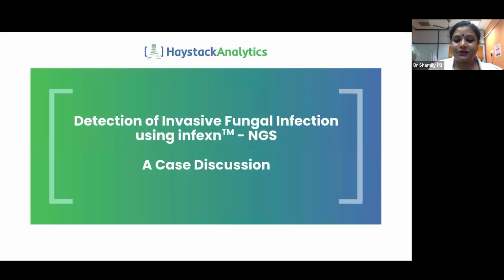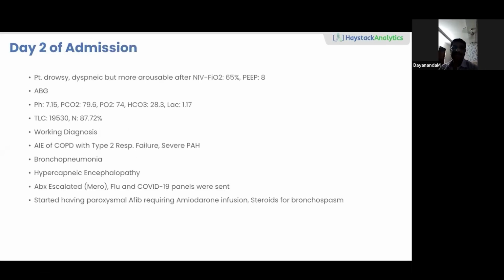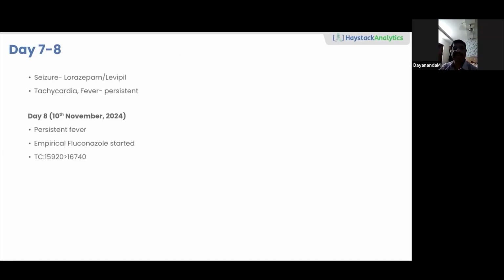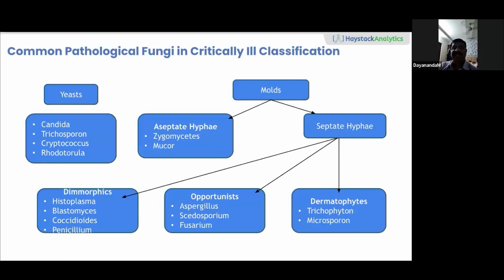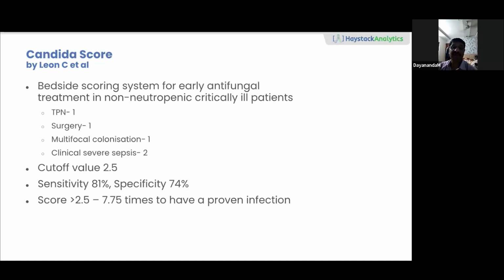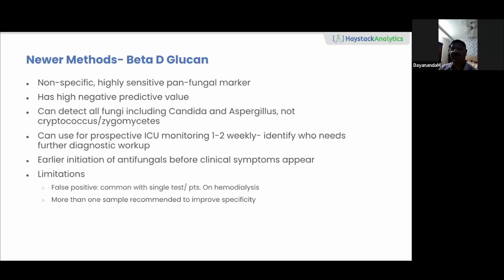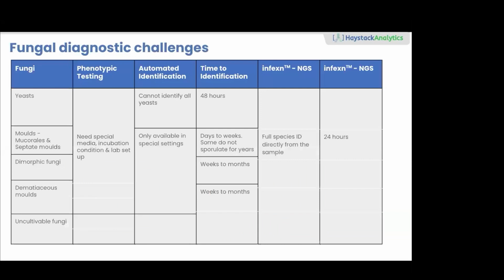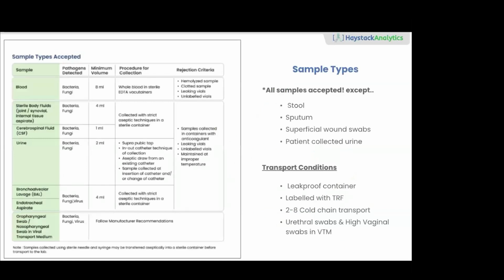infexn™ NGS Webinar| Detection of Invasive Fungal Infection using infexn™-NGS. A Case Discussion.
Detecting Invasive Fungal Infections with infexn™-NGS | A Case Discussion

Join us for an in-depth case discussion on invasive fungal infections and how infexn™-NGS enables accurate pathogen detection using Next-Generation Sequencing (NGS).
Our expert panel, Dr. Dayananda M and Dr. Shamily PB, will share insights on how NGS improves diagnosis, treatment decisions, and patient outcomes.
Don't miss this deep dive into real-world applications of advanced infectious disease diagnostics